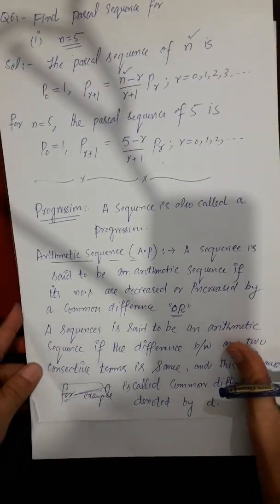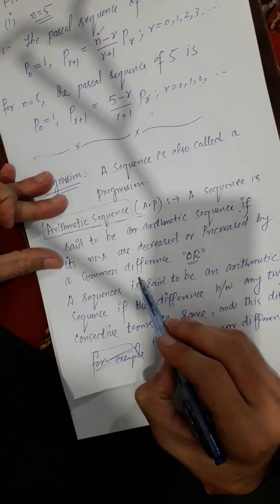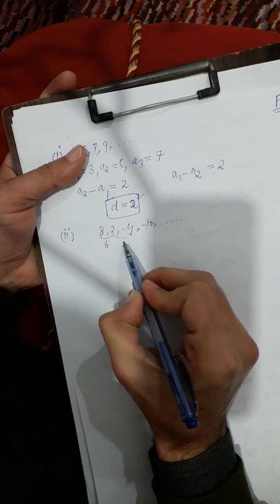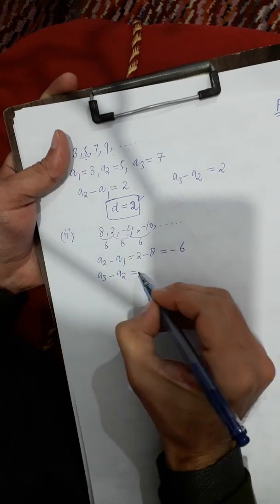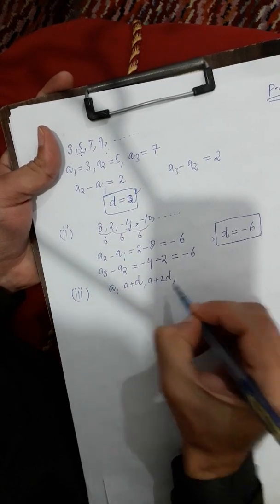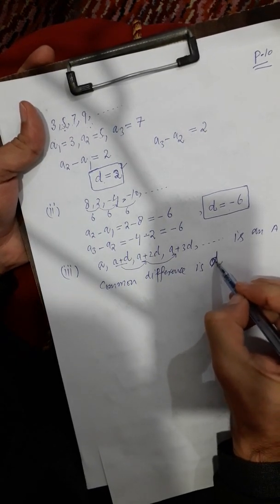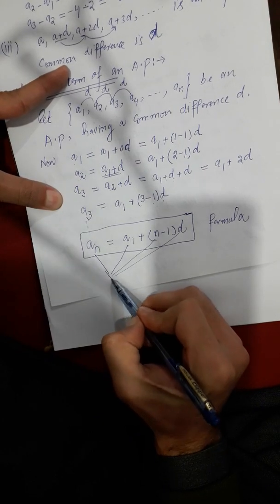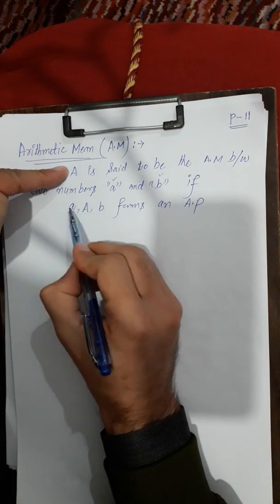Lecture 2part 1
First Year (Pre-Engg) Ch# 4, Sequences & Series